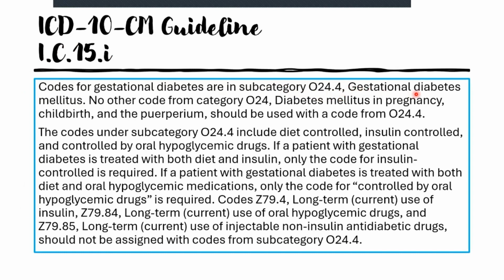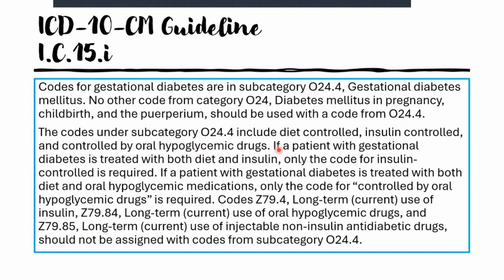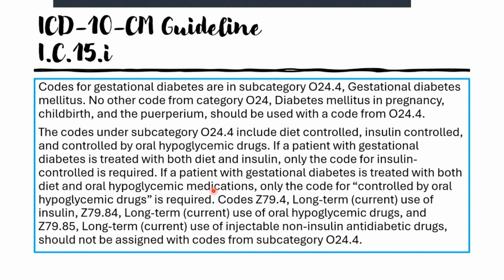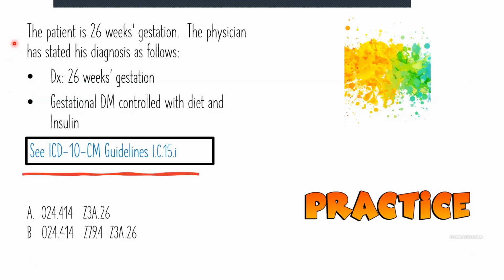Coding from Category O24.4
CGS Medical Billing & Coding
Geanetta Agbona CPC, CRC, CPC-I or Approved AAPC Coding Instructor